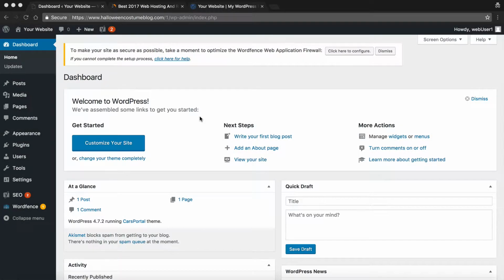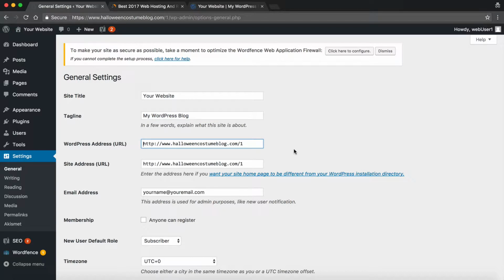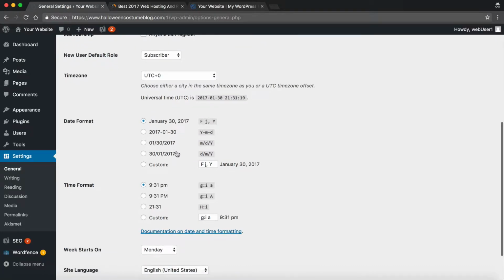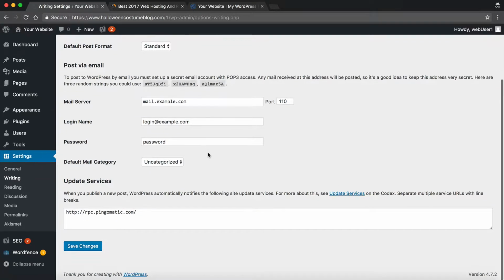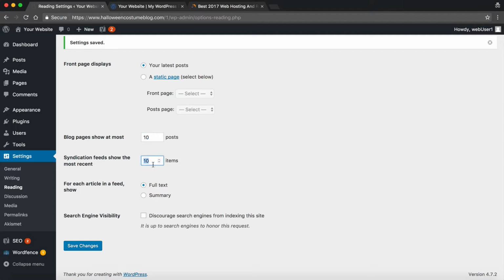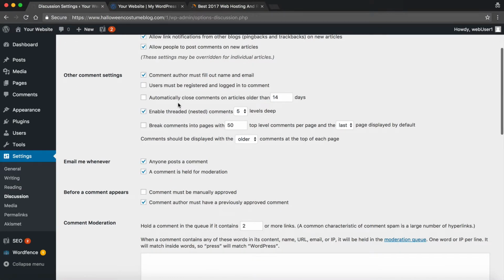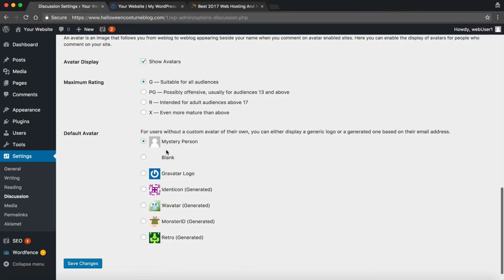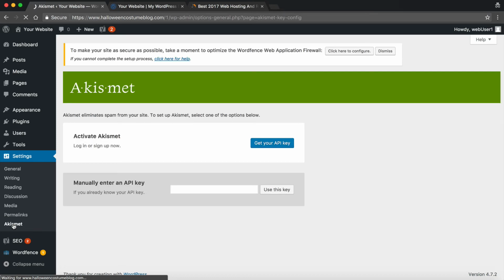How To Manage And Configure WordPress Settings